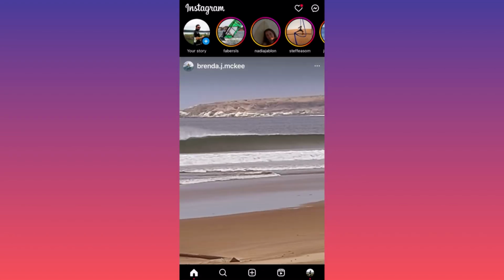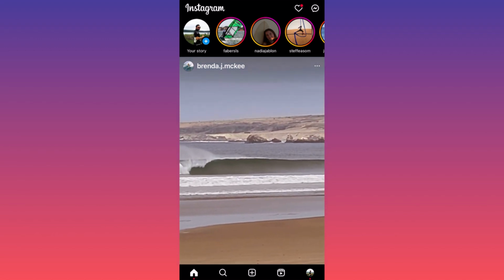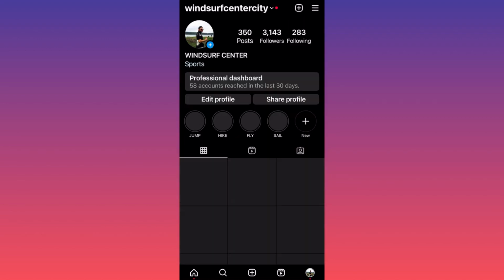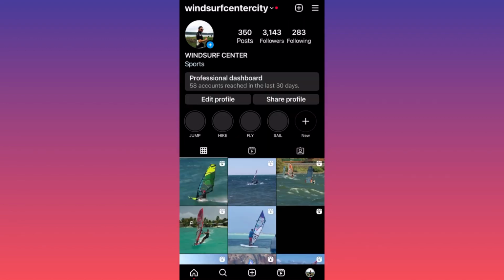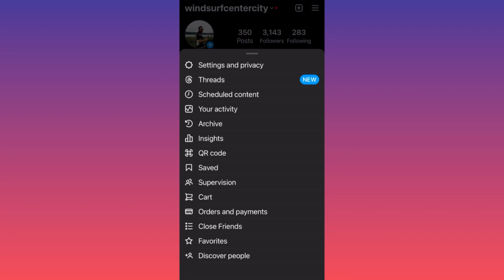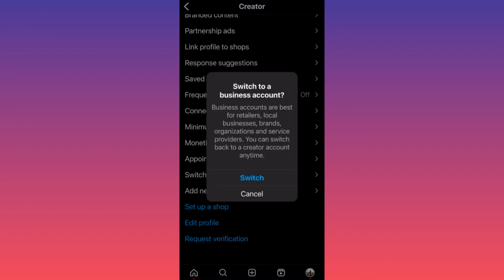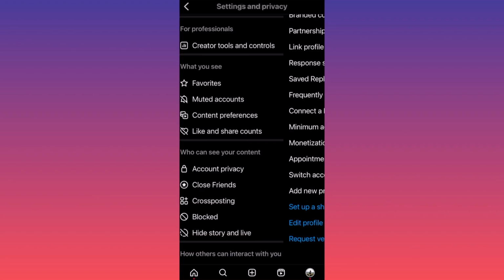How to Make Your Instagram Account Professional in 2025 (Full Guide)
Want to turn your Instagram account into a professional profile in 2025? This step-by-step guide will show you exactly how to set up a professional Instagram account, from optimizing your bio to leveraging business tools. Perfect for influencers, businesses, and creators looking to level up their Instagram game!

📌 Steps Covered in This Video:
0:00 Intro
0:10 Step 1: Switch to a Professional Account
0:30 Step 2: Optimize Your Instagram Bio
0:50 Step 3: Create High-Quality Content for Your Niche
1:10 Step 4: Use Instagram Insights for Better Engagement
1:30 Step 5: Enable Shopping, Ads, and Contact Options